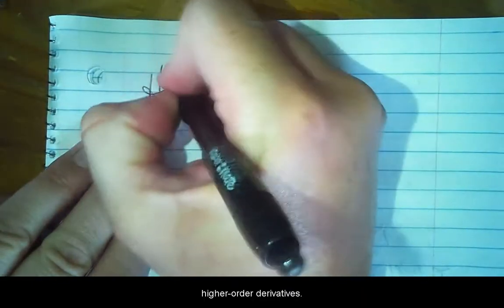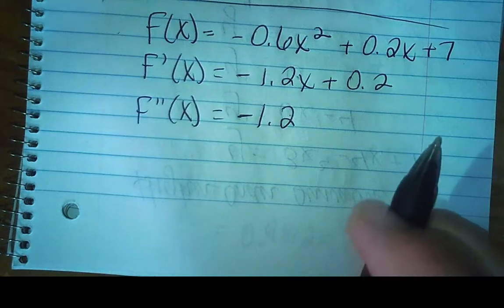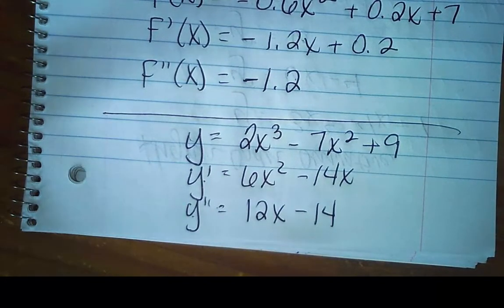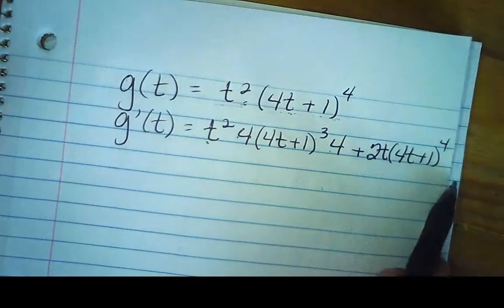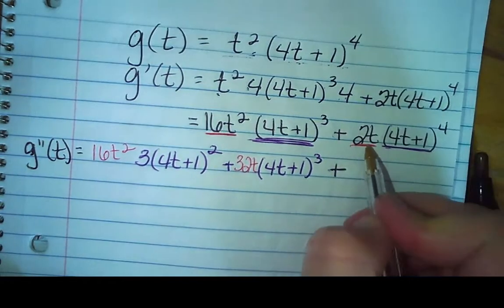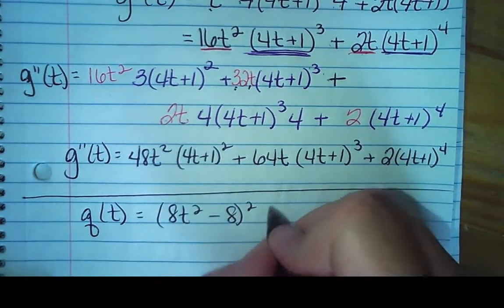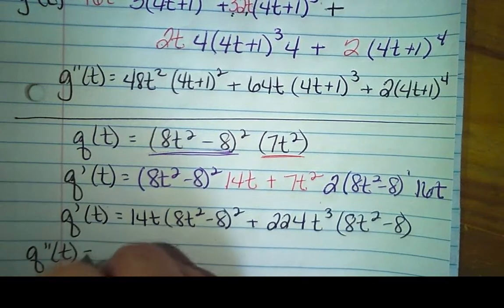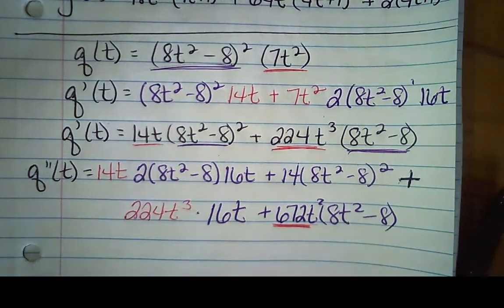Section 3 5 Intro and Practice 1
Mistake at 7:48 -- I forgot to multiply by the inside (Chain Rule) so I am missing a four.